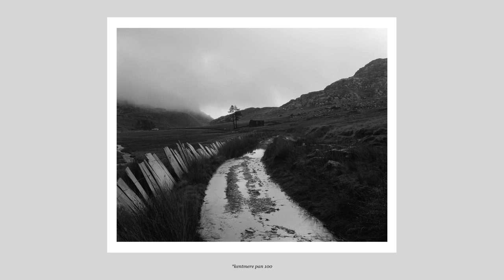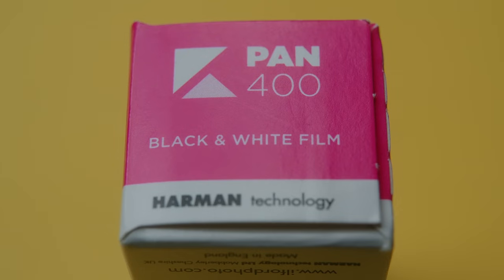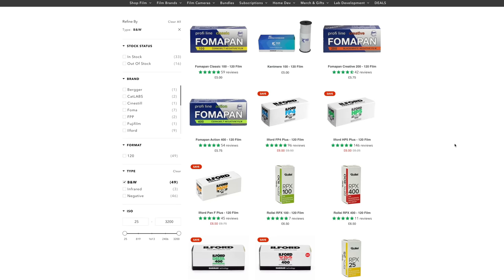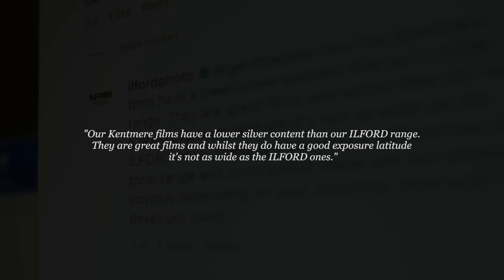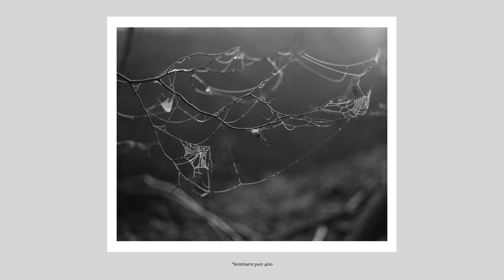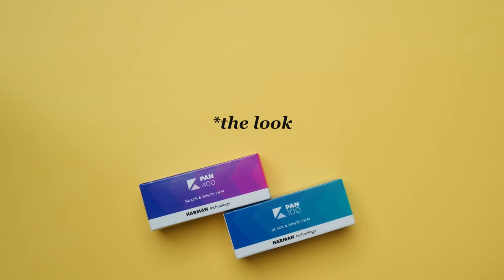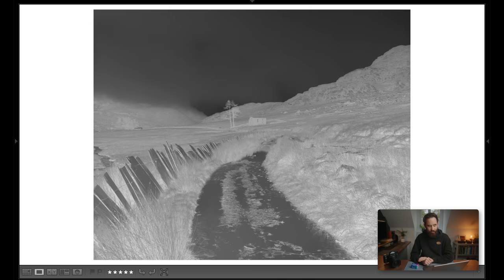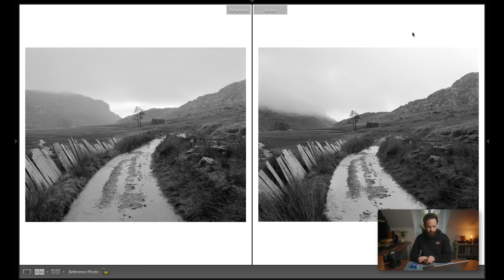New Kentmere 120 Film Review - An Impressive Budget Performer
In this video, I’m taking a look at the new Kentmere 100 & 400 films in 120 format. I got my hands on this film a couple of months ago and wanted to share the images I made, as well as my thoughts on how it performs, and why I think it’s the new go-to affordable 120 film option.

**Full disclosure: Ilford sent me this film to try out, but this is not a paid review and no money was exchanged. There also wasn't any agreement to make a video or other content. I just enjoyed the film and wanted to share my experience with it. Hope it helps! ✌️

Intro: 00:00
Film Overview: 00:47
Cost Comparison: 01:26
Image Examples: 02:37
The Look: 03:42
Grain & Sharpness: 06:27
Flexibility: 07:39
Image Examples & Final Thoughts: 09:44

►GEAR USED/MENTIONED IN THIS VIDEO(One FREE month with this link):
Pentax 67
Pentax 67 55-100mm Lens